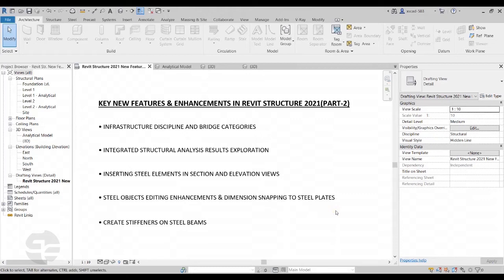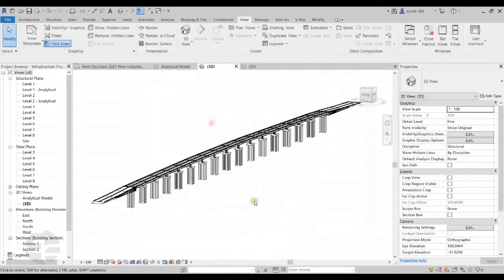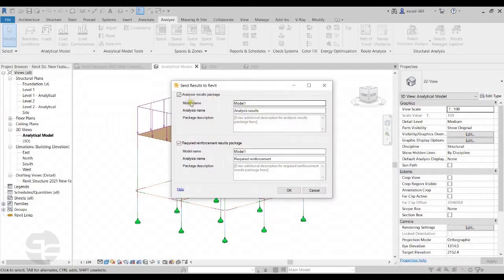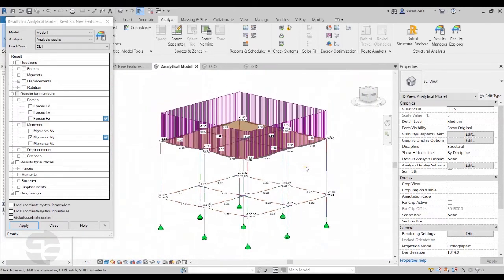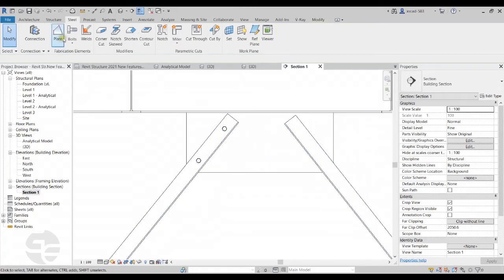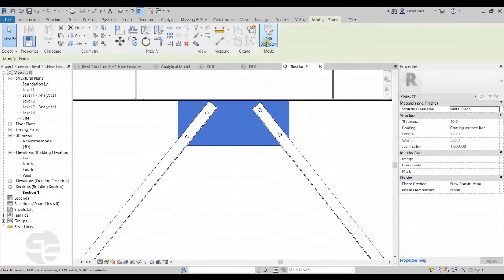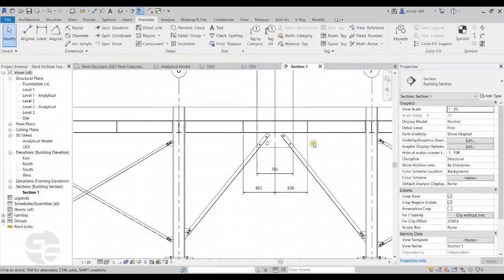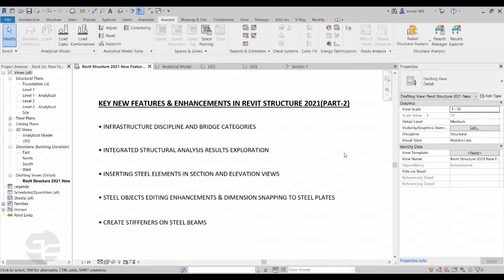REVIT Structure 2021 Key New Features Part2, Infrastructure Discipline, Analysis Results Exploration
After conquering the Architectural domain, from last few years Autodesk has been eyeing the Structural domain. Hence there are quite a lot of enhancements made in Revit for the Structural domain. These videos introduce us to the latest enhancements made and the new features that have been added in Revit Structure.

To learn Revit Structure from the comfort of your home through a video-led online training course,

To learn Revit Structure from the comfort of your home through an instructor-led online training course,

About Grey Edge:
Autodesk™ Authorised Training & Certification Centre | CAD/BIM Training Centre

Grey Edge, a division of XS CAD and a leading CAD Training Center in Mumbai offers cutting-edge training and recruitment services to students and professionals wanting to pursue a flourishing career in the areas of MEP, Architectural, Construction and Engineering domains. Our experienced faculties provide classroom-based, corporate/educational on-site and online training for all our industry needs like AutoCAD, FormIt 360, REVIT - Architecture, MEP and Structure, Navisworks, A360, BIM 360 and 3ds Max and V-Ray matching the standards and expectations set by the AEC industry.